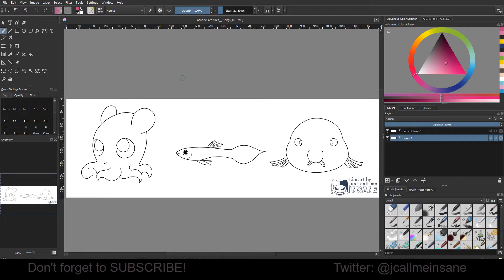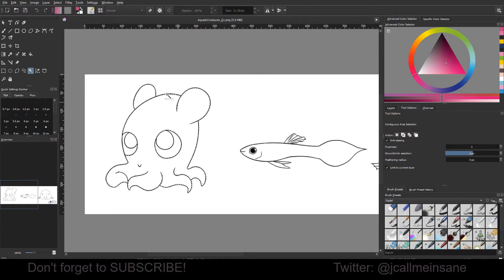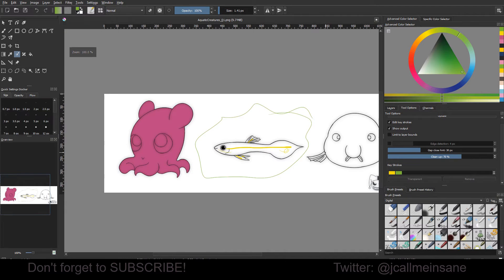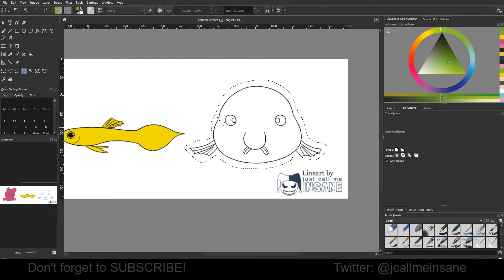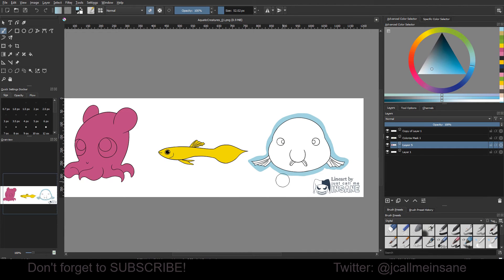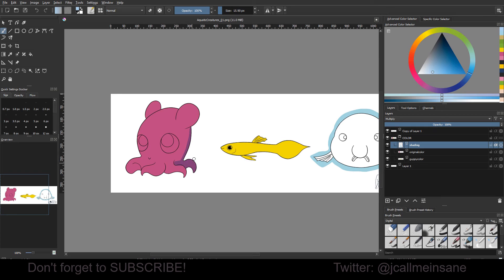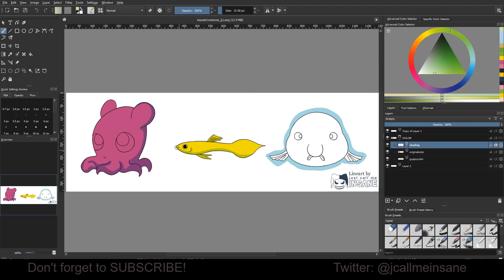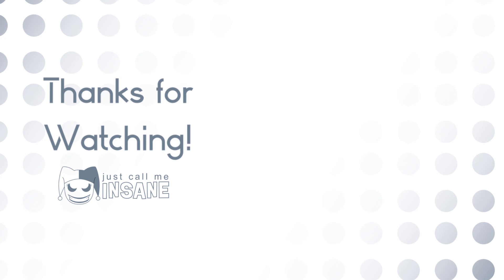Krita Tutorial 4.1+: Different ways to Color in Krita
These are a few different ways you can color in Krita using a variety of selection tools, layer settings, and other tools!